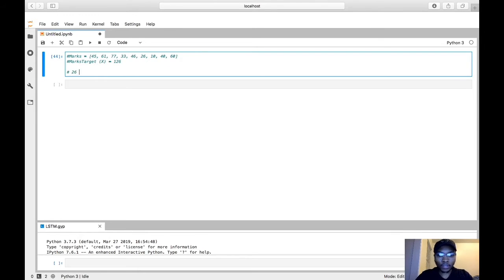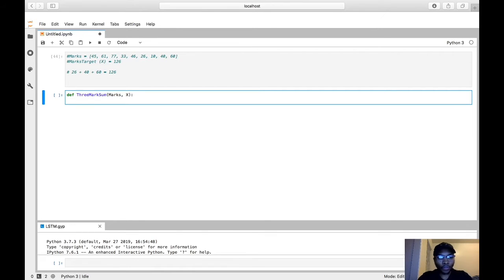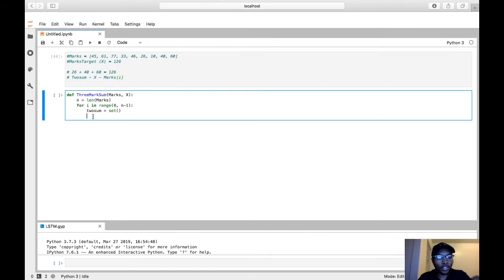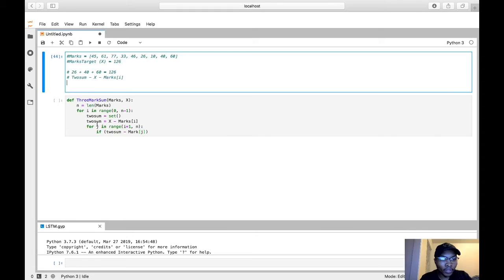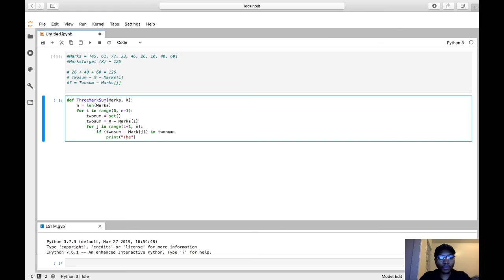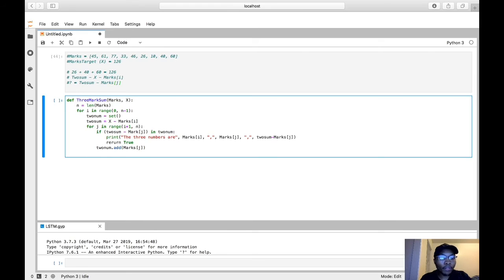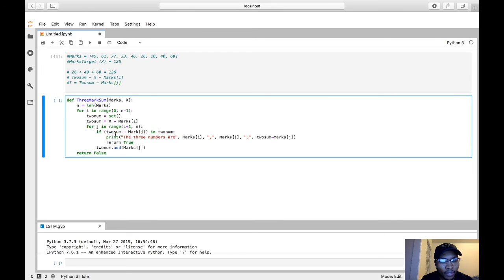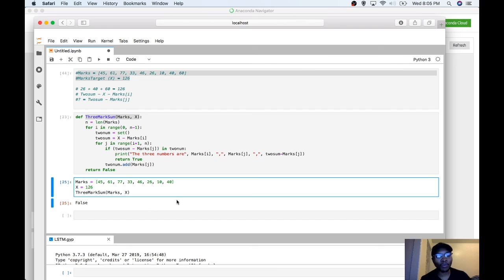Python Sum of Three Elements in Array 2